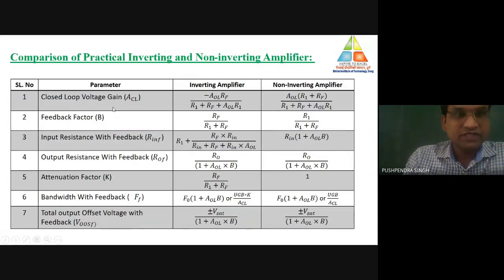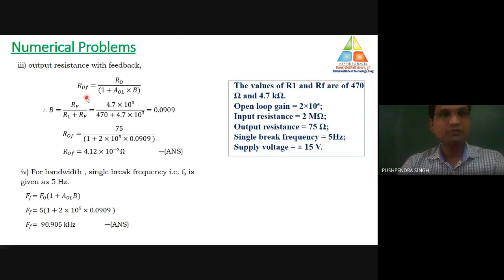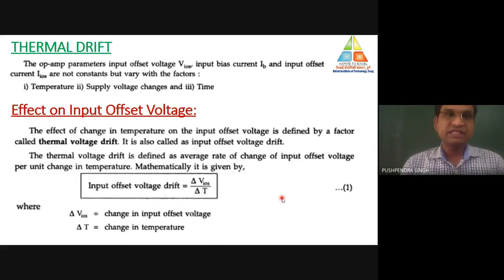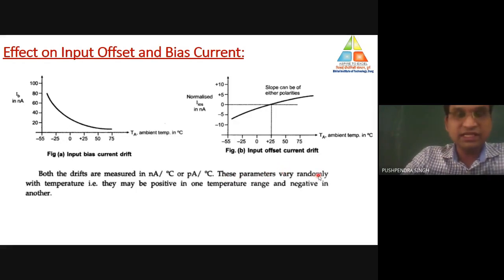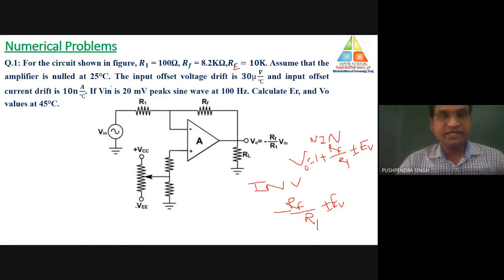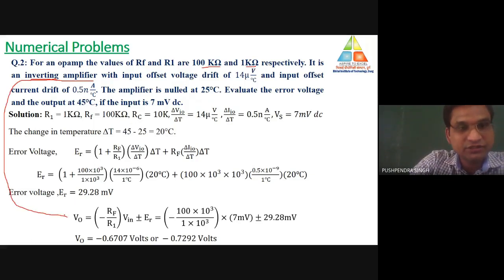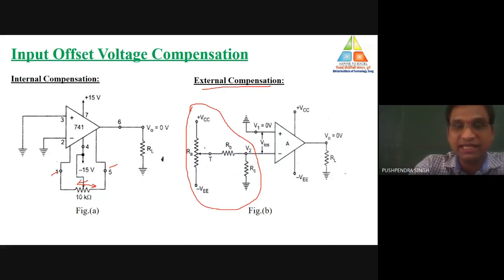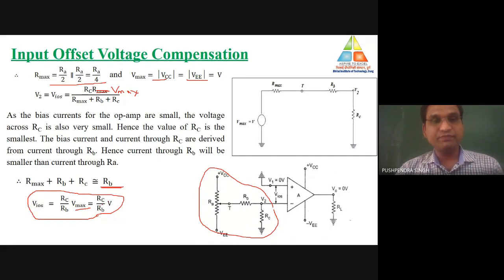Lecture-6:Thermal Drift and Input offset voltage Compensation Technique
Problems related to Voltage Shunt and Voltage Series Feedback Amplifier
Thermal Drift
Input offset Voltage Compensation Technique